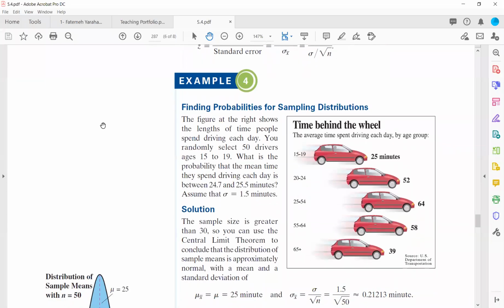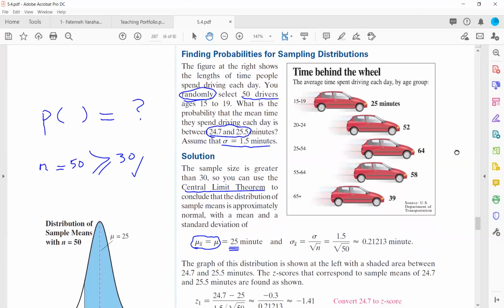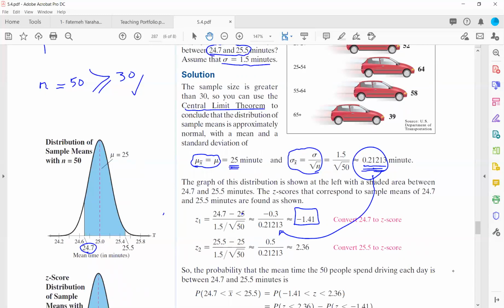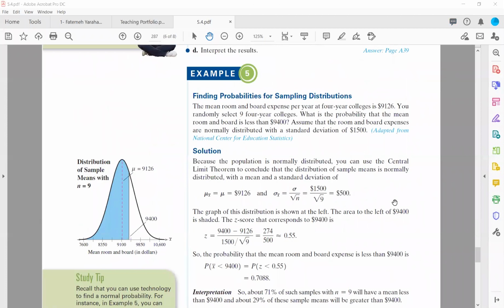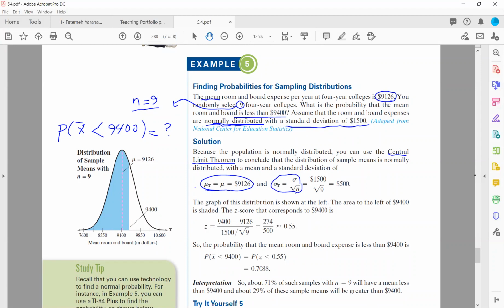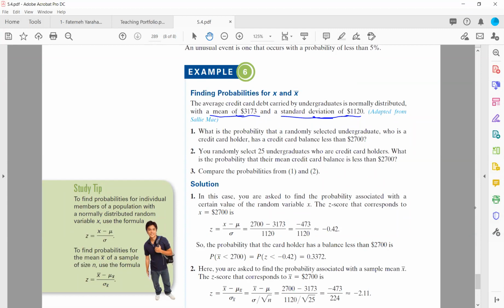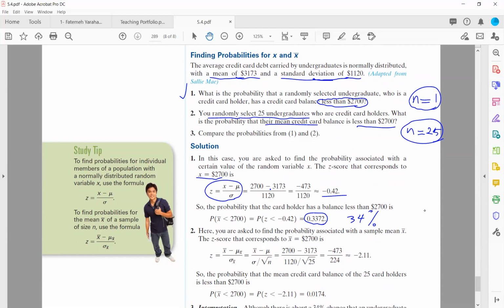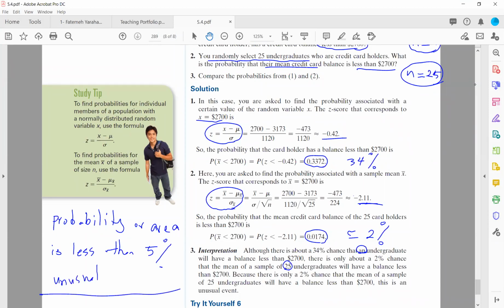Math 10 5.4